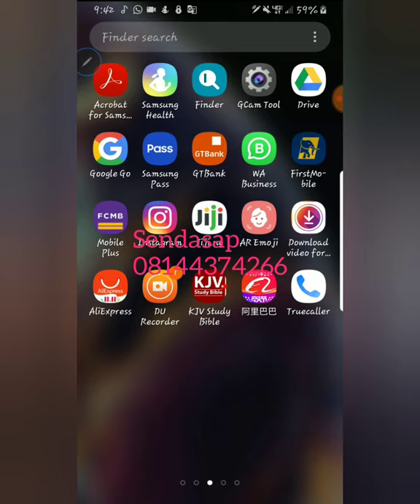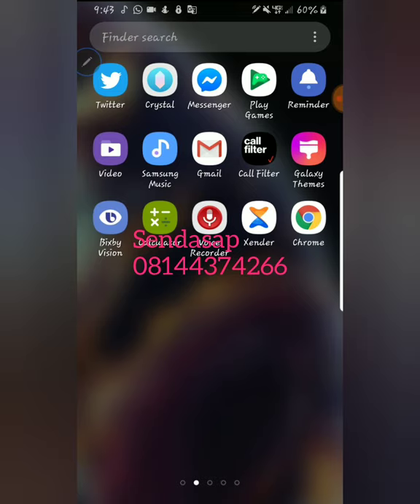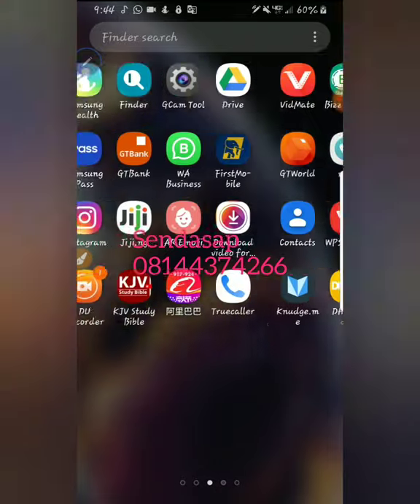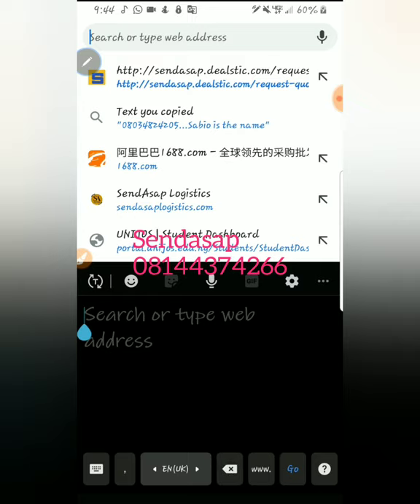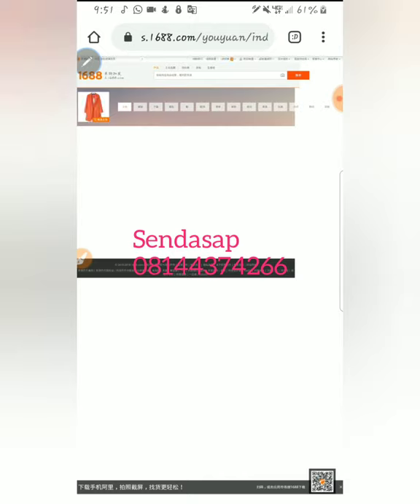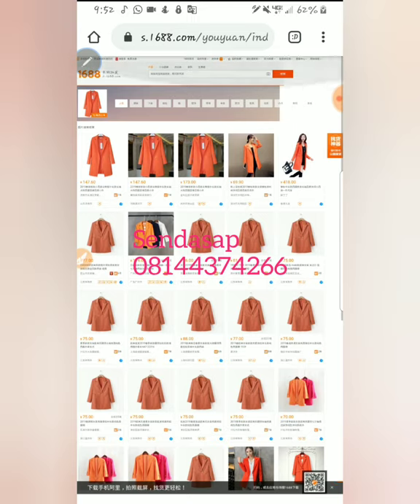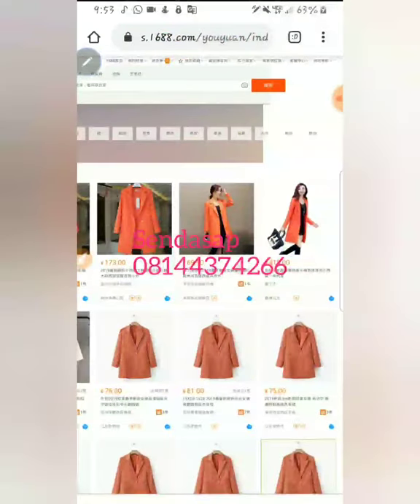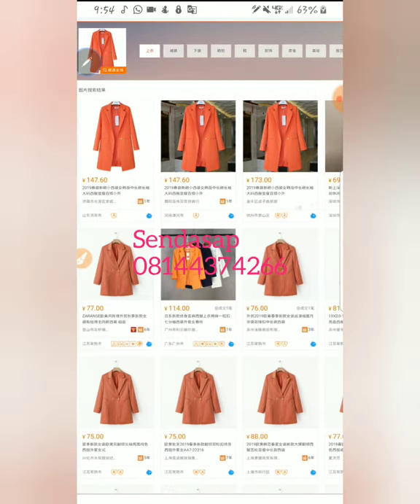INTRODUCTION TO IMPORTATION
A-z of importation for beginners